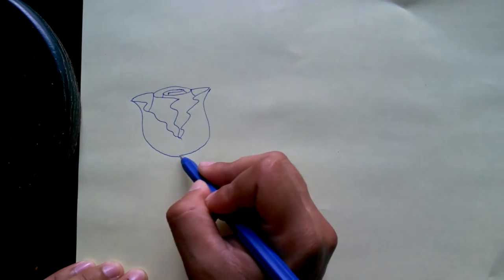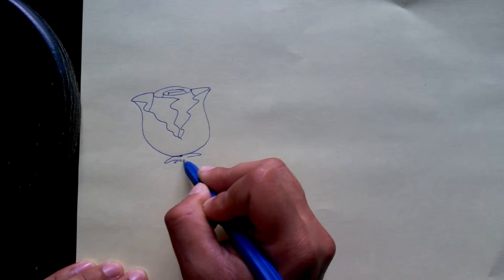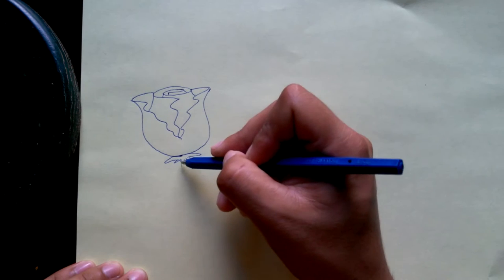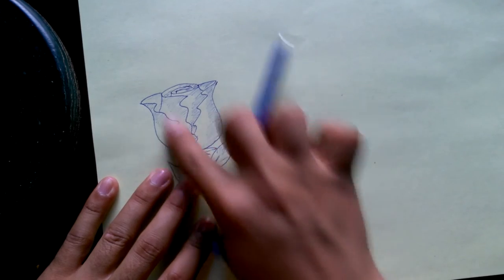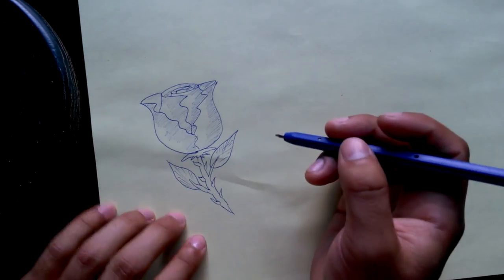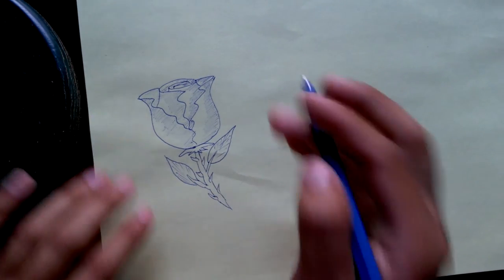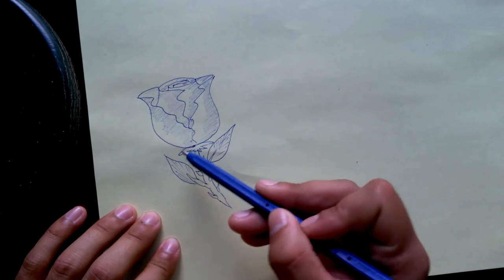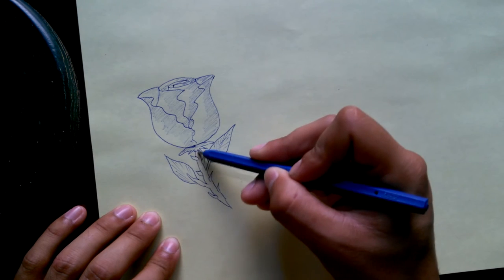Easy rose tutorial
AWESOME ROSE IN A MINUTE. inpress your GF guys.